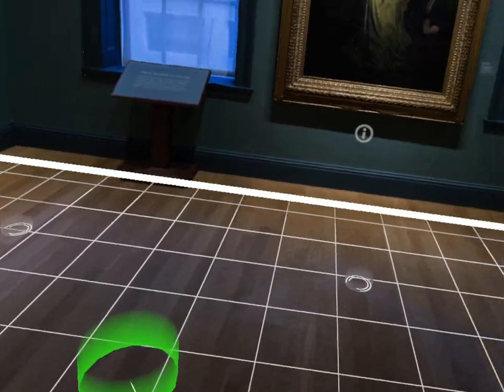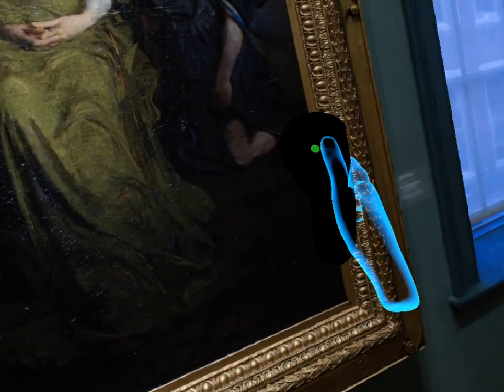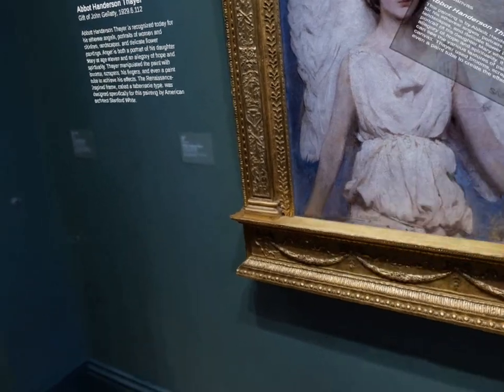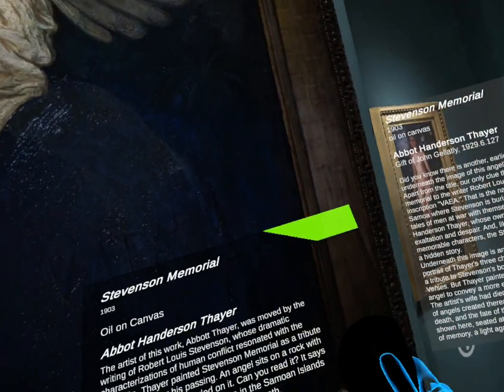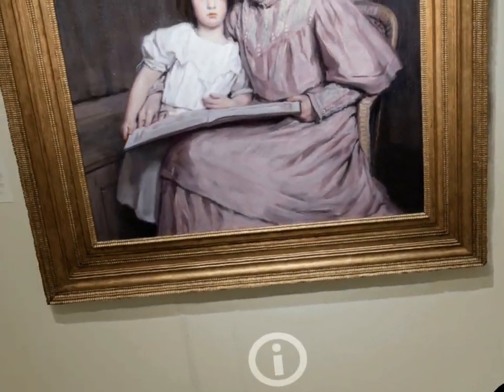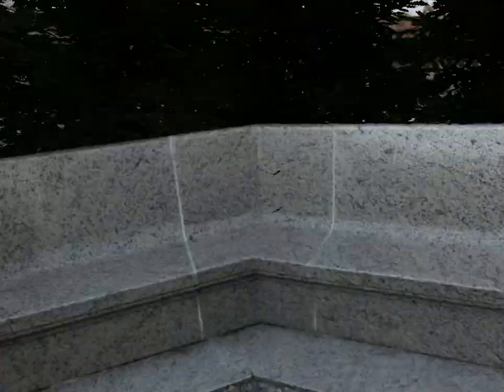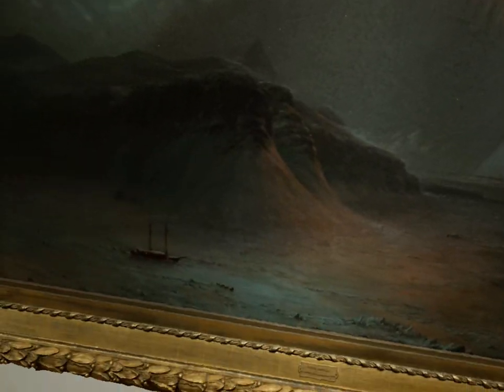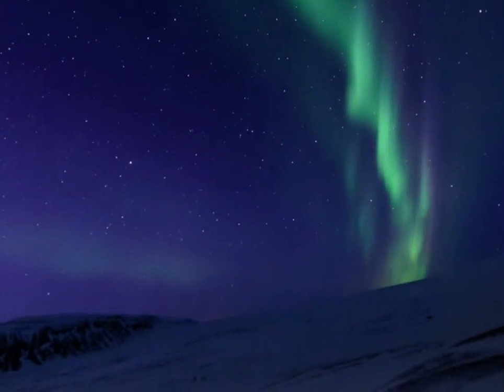Let's Play Smithsonian American Art Museum - Beyond the Walls VR